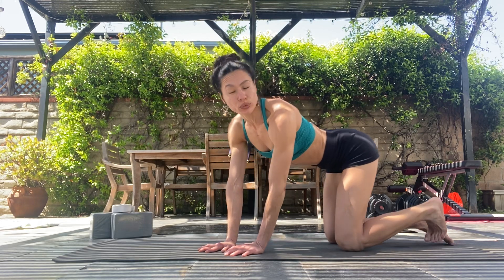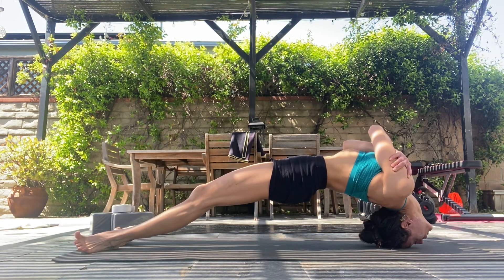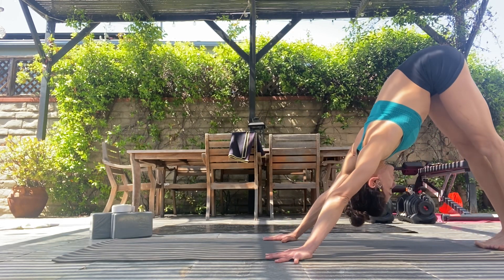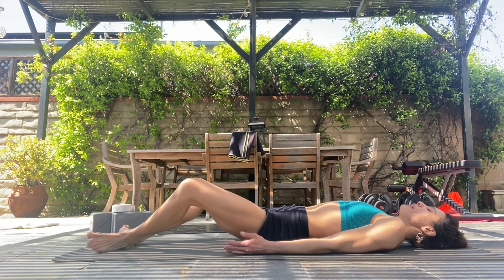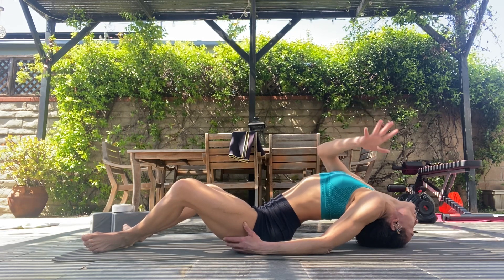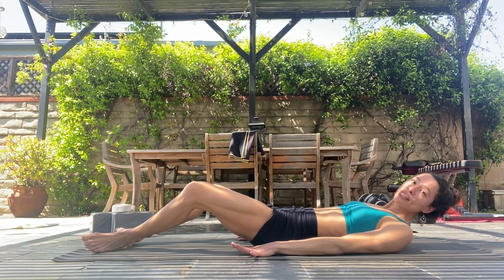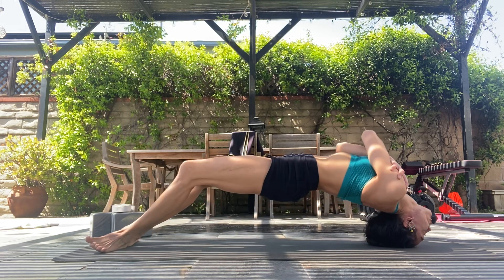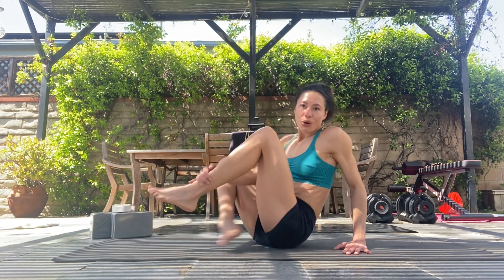Setu Bandhasana ASHTANGA YOGA backbend/heart opener ♥️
Ashtanga yoga for all levels 🙏